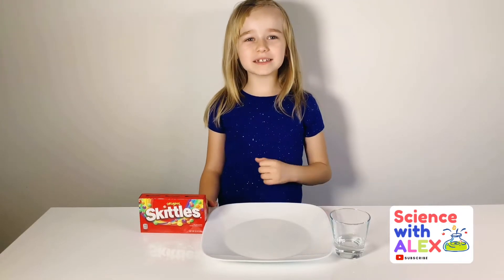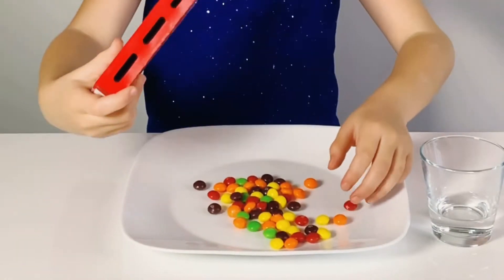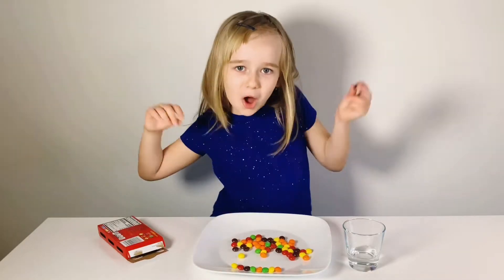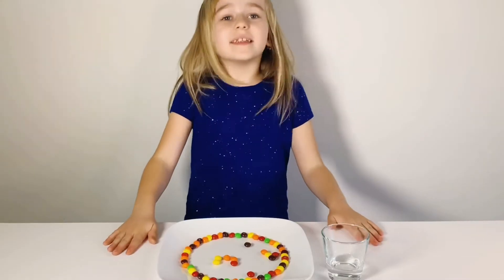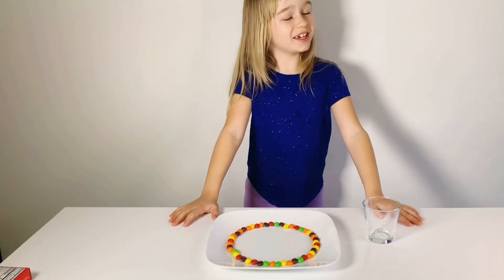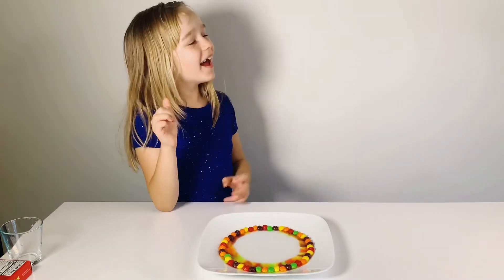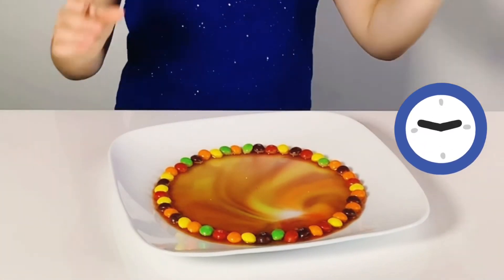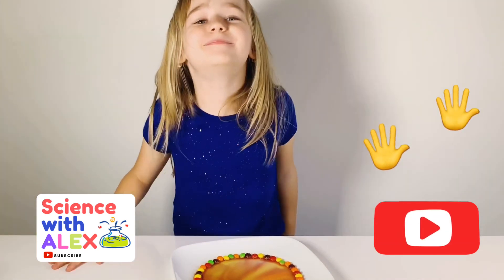Skittles ART. How to Make a Rainbow on Your Plate. Easy & Fun DIY Experiment for Kids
Kitchen Art with Skittles. Easy and Fun DIY Experiment at home with kids. It’s fun and yummy!

All you need for this CookingExperimentForKids
 🍡 Skittles or M&Ms
 💦 Water

It’s easy to repeat and you can do it yourself.

I have many DIY projects, magic tricks, 5 minute craft ideas, chemistry experiments for elementary school and pre-school kids.

Interesting ideas for homeschooling and Montessori activities at home.

Смотрите мой канал "Сашины НАУКИ" на русском языке.